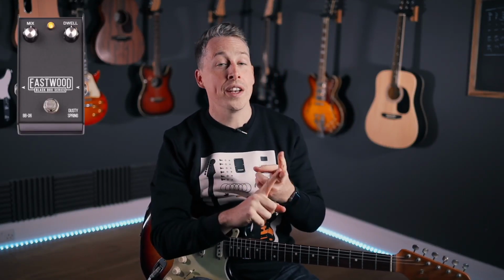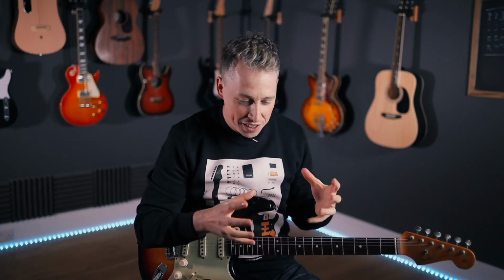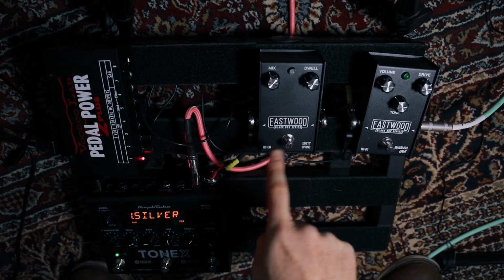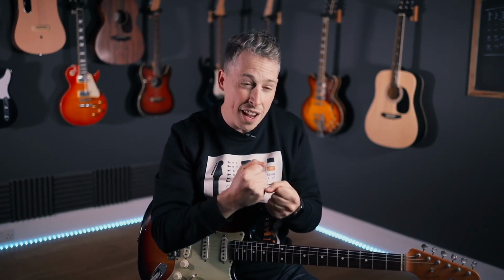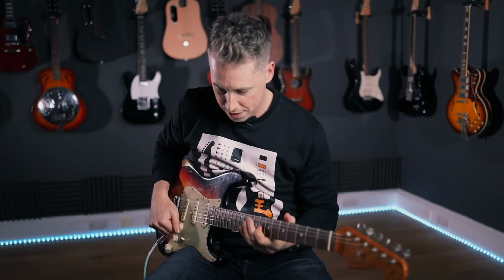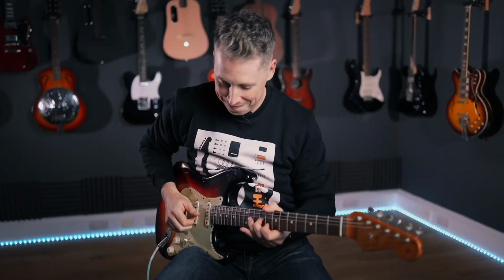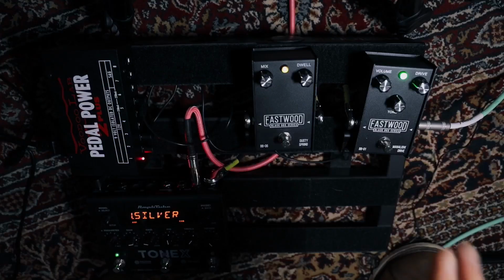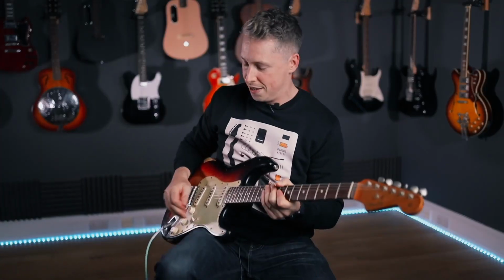How To Sound Like John Mayer in 3 Simple Steps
In this week's gear video, Dan uses Eastwood Black Box Series guitar pedals to get THREE different John Mayer tones! Using only a Dusty Spring Reverb and a Manalishi Drive, do you think Dan managed to get John Mayer's tones?

Intro - 00:00
Tone 1 - 00:19
Tone 2 - 03:39
Tone 3 - 06:39
Win These Pedals! - 08:55